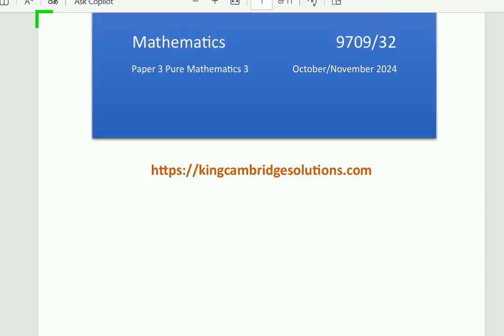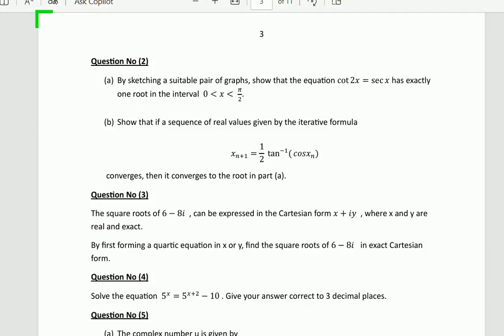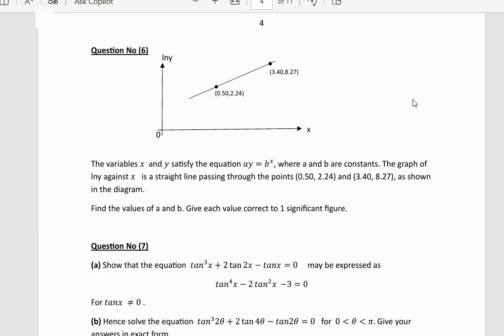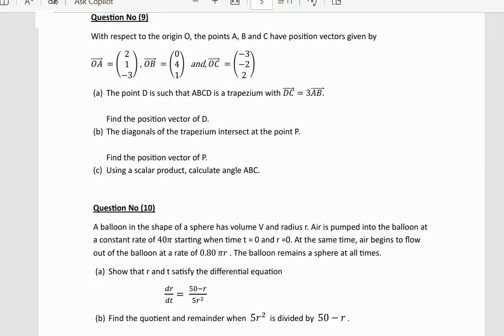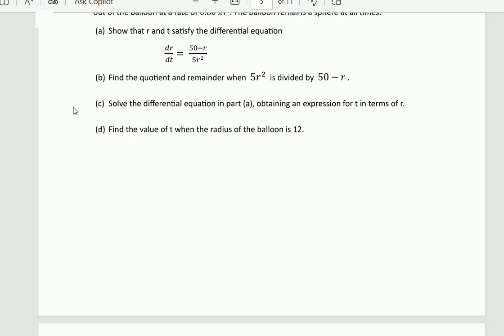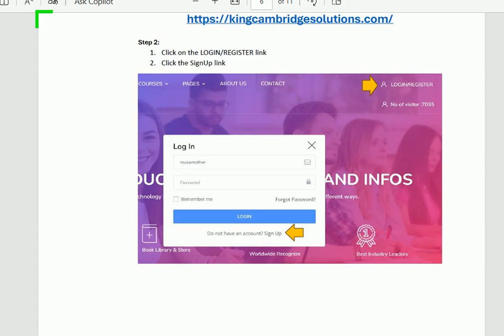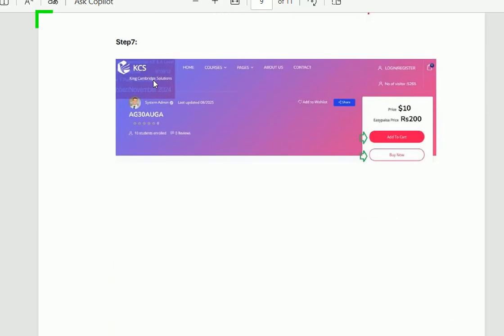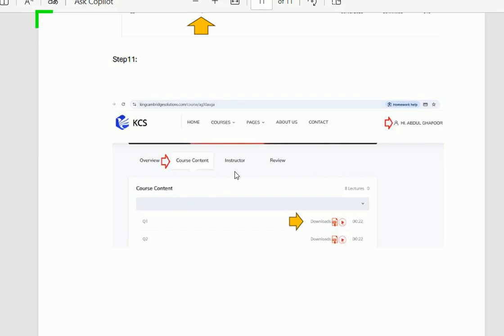Overview Cambridge International AS & A Level Mathematics 9709 Paper 3 OCT/NOV 2024